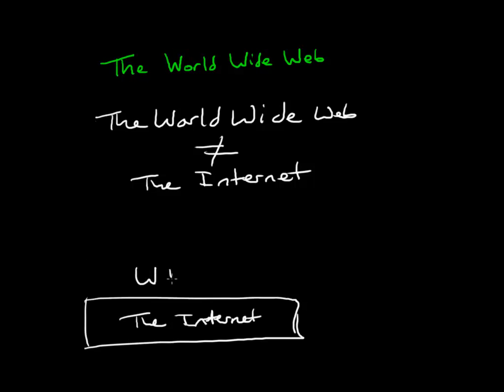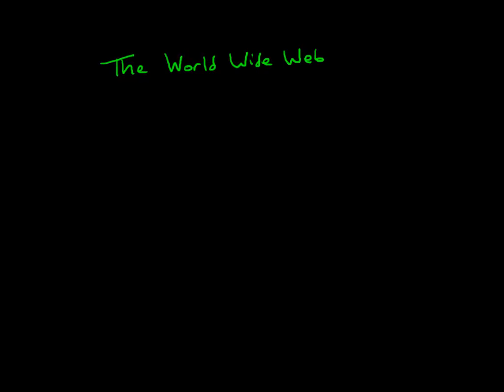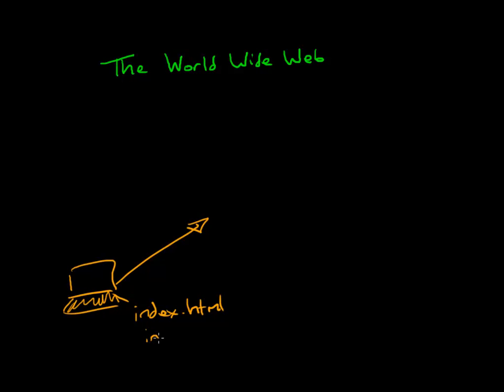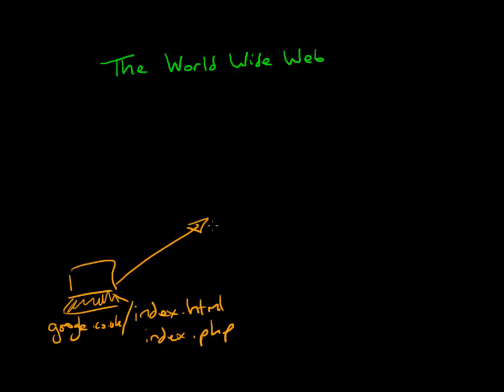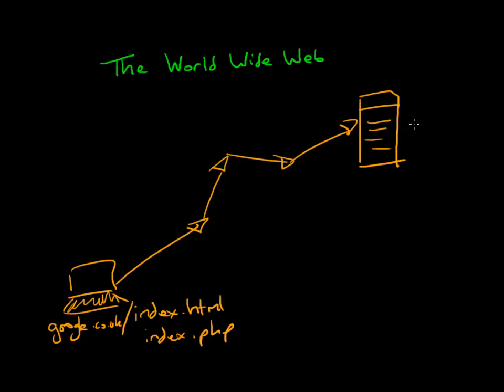64 The World Wide Web